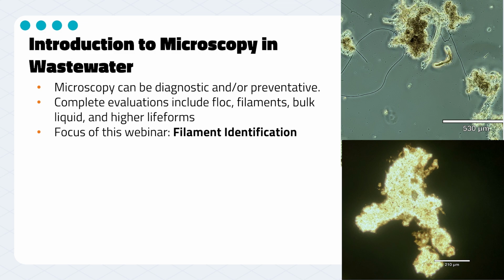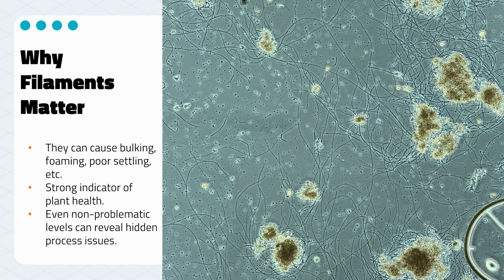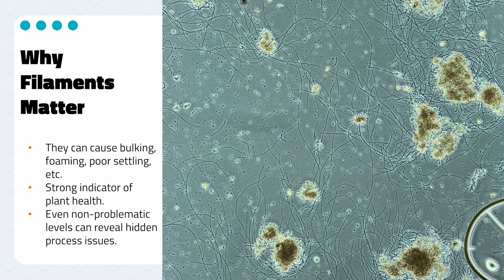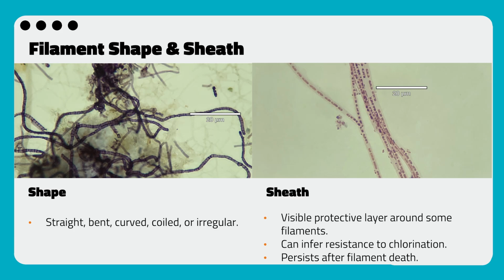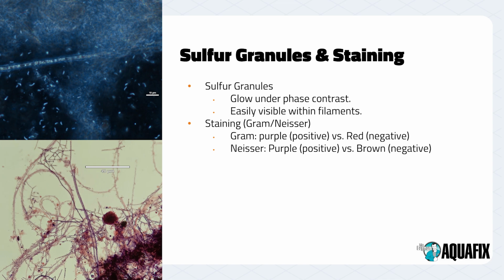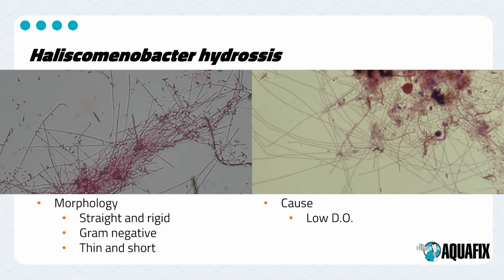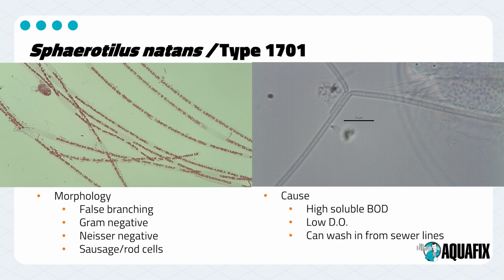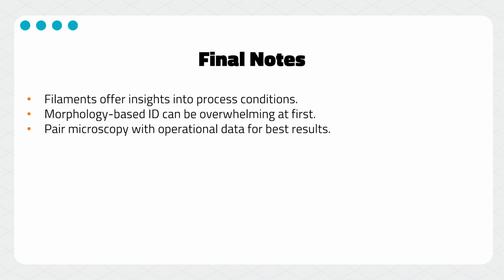Microscopy for Filament Identification in Activated Sludge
Join Saylor Gilbert from Aquafix Laboratories as we dive into the world of microscopy in wastewater treatment. This webinar will guide you through the fundamentals of identifying problematic filamentous bacteria in activated sludge. Learn about the morphology, staining techniques, and causes of various filament types, and discover how to use microscopy as a powerful diagnostic and preventative tool. Perfect for wastewater operators, lab technicians, and plant managers looking to enhance their understanding of process conditions and optimize treatment performance.